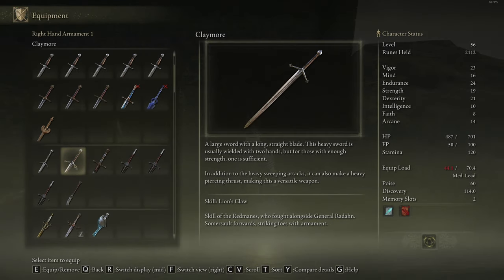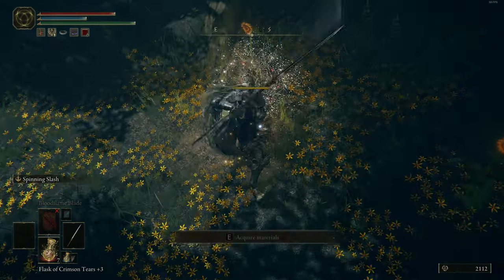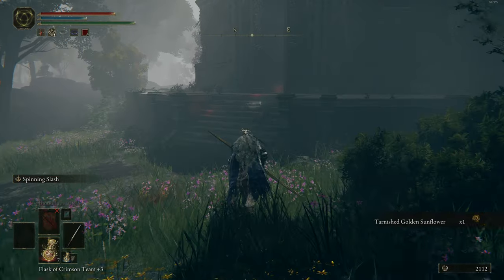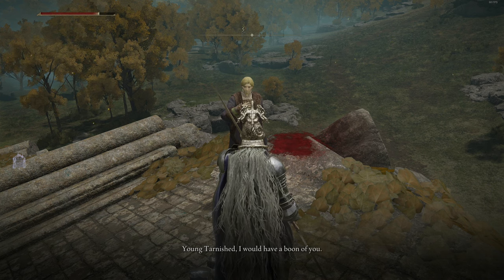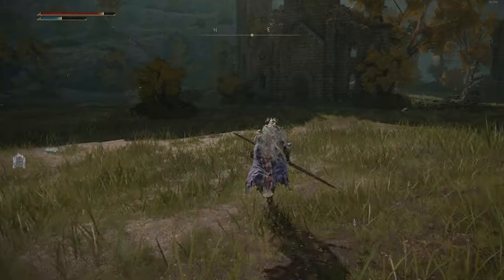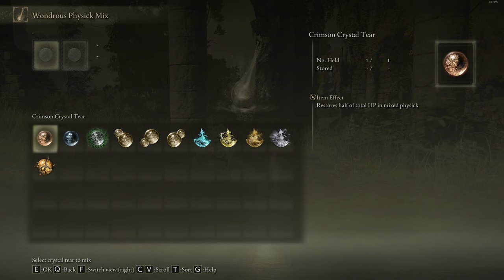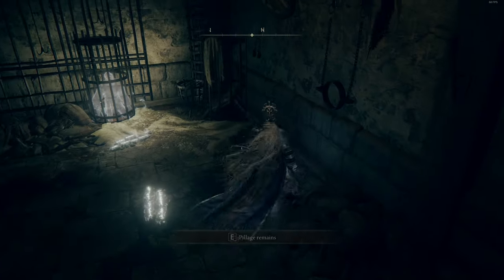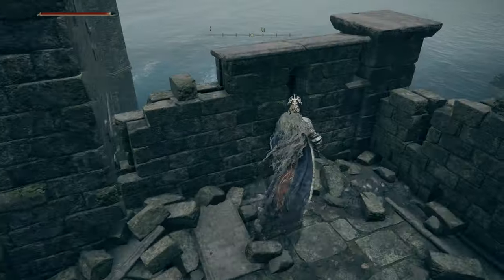FINALLY got it! (Mic stopped working at end) - Elden Ring Let's Play || Part 64 || Blind || PC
Hello!

I am MelonBattery. Welcome to my let's play channel where I play games I find interesting off-stream.

Elden Ring is a 2022 action role-playing game developed by FromSoftware. It was directed by Hidetaka Miyazaki with worldbuilding provided by fantasy writer George R. R. Martin. It was released for PlayStation 4, PlayStation 5, Windows, Xbox One, and Xbox Series X/S on February 25 by FromSoftware in Japan and Bandai Namco Entertainment internationally. Players control a customizable player character who is on a quest to repair the Elden Ring and become the new Elden Lord.

Elden Ring is presented through a third-person perspective; players freely roam its interactive open world. The six main areas are traversed using the player character's steed Torrent as the primary mode of travel. Linear, hidden dungeons can be explored to find useful items. Players can use several types of weapons and magic spells, including non-direct engagement enabled by stealth mechanics. Throughout the game's world, checkpoints enable fast travel and allow players to improve their attributes using an in-game currency called Runes. Elden Ring has an online multiplayer mode in which players can join each other for cooperative play and player-versus-player combat.

Elden Ring is an action role-playing game, set in third-person perspective, with a focus on combat and exploration. It includes elements that are similar to those in other FromSoftware-developed games such as the Dark Souls series, Bloodborne, and Sekiro: Shadows Die Twice. The game is set in an open world; players can freely explore the Lands Between and its six main areas, which include Limgrave—an area of grassy plains and ancient ruins—and Caelid, a wasteland that is home to undead monsters.

There's also a second YouTube channel where I upload montages and highlights from my stream, MelonBattery Official.

SEO magic
The player will be taken through a beautifully scary, suspense, dark, and yet emotional journey deep into this chaotic and surreal world. With actionpacked encounters and a deep story, the players will be able to interact with characters and grow stronger with magic, fighting, weapons, and items.

Let us explore this wonderful world where the music is almost asmr like, where we travel through an old town road looking for a baby shark, wolf, drake, fox, beast, flamingo, queen star, and unspeakable memes and funny videos. Watch as we game through this perfect star series of borderlands, which holds a critical role in gaming, to the endgame where we will be the avengers of justice and with a swift lazarbeam and careful study we trump our enemies by yelling die pie at our enemies that could all be named things like dobrik mark billie eilish david dobrik joe rogan james charles shane dawson ariana grande jake paul taylor swift post malone eminem john oliver seth meyers trevor noah, which could all be classified as celebrities that could be voice actors in video games in the future.